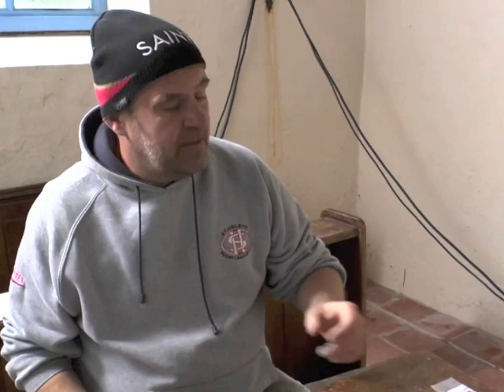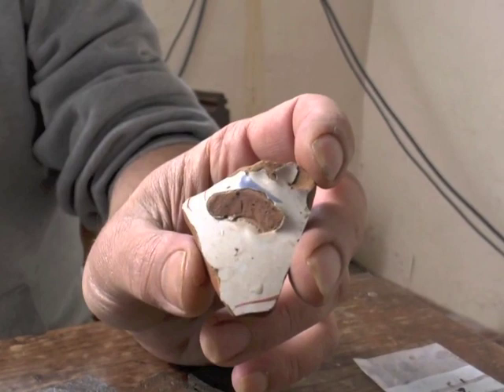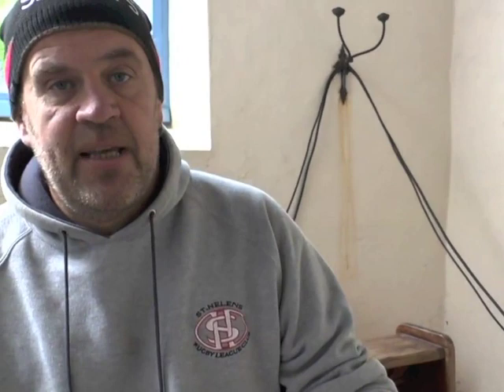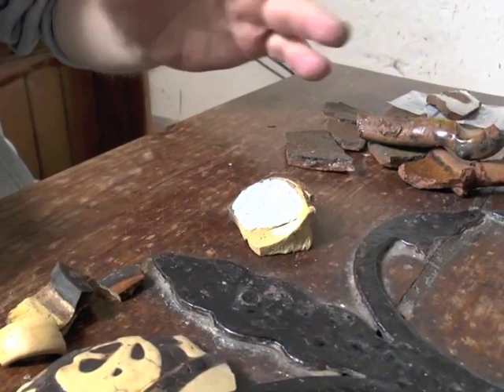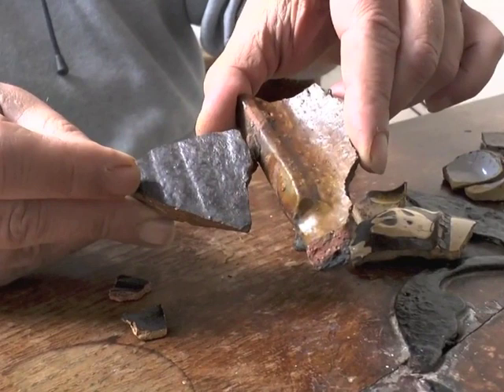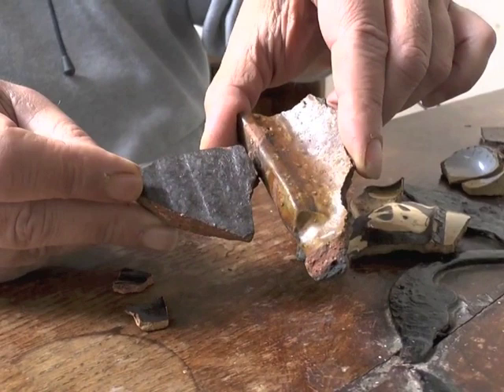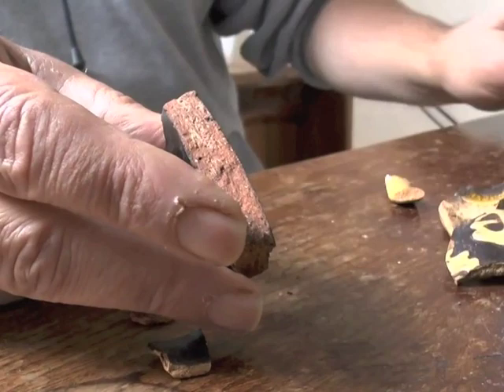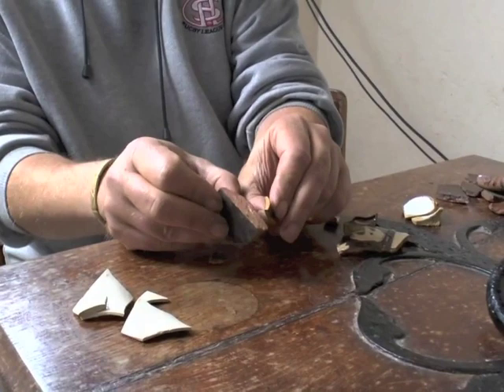Time Team's Dig Village Masterclass 11: Know Your Pottery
Time Team Teatime: Session 11 - Know Your Pottery, featuring Paul Blinkhorn.

Time Team Teatime: Session 13

Theme performed by Jas Morris.